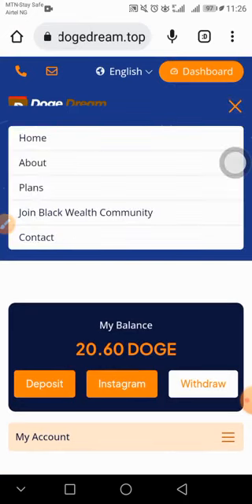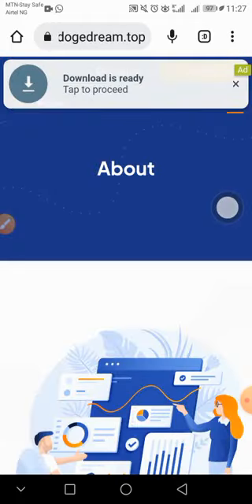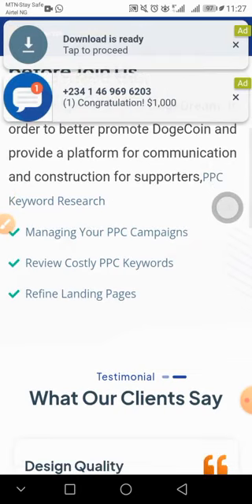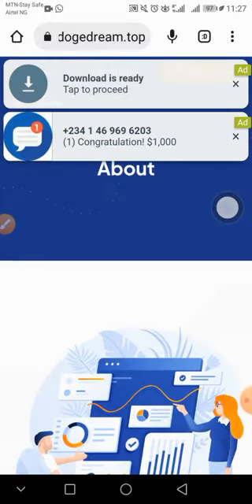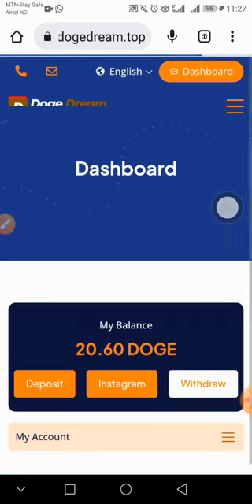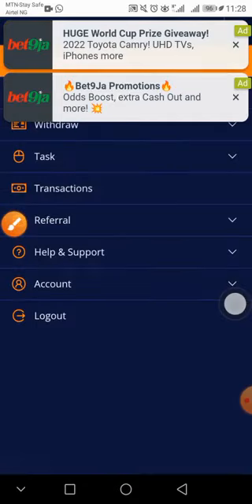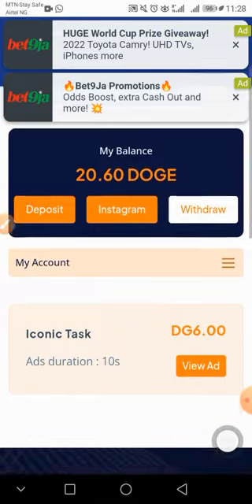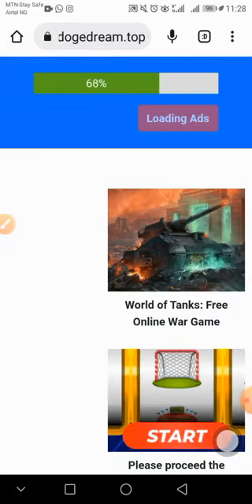HOW TO EARN FREE DOGE COIN EVERY DAY (NO INVESTMENT) MAKE MONEY IN 2023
❇️❇️ New Free Doge Site ❇️❇️

This one is actually very simple and totally free

✳️After registration, click on task….
✳️Wait for 10 seconds, solve the maths and submit it

That’s all for the day 🔥🔥
✳️One task per day (earn 5 doge daily)

Withdrawal not confirmed yet…
Register and perform your tasks everyday ✅✅
I’ll confirm the withdrawal very soon 🔥🔥🔥🔥